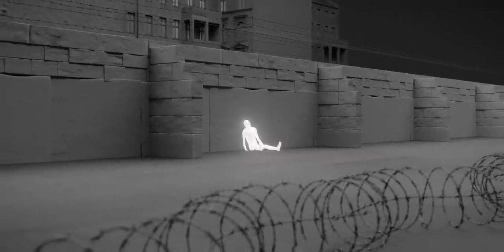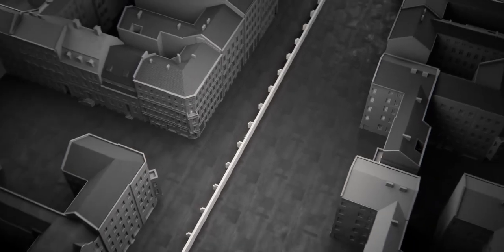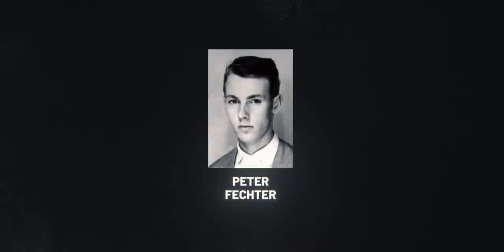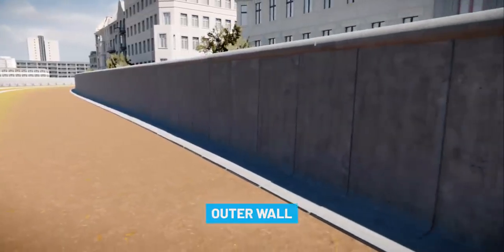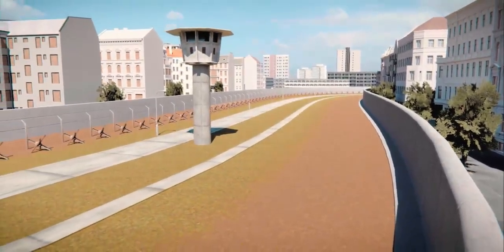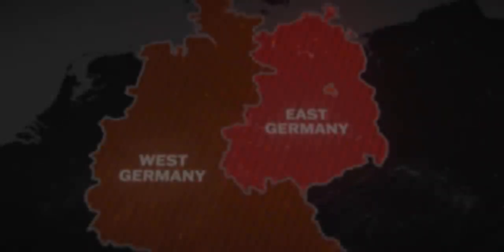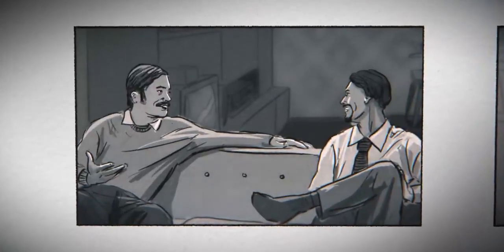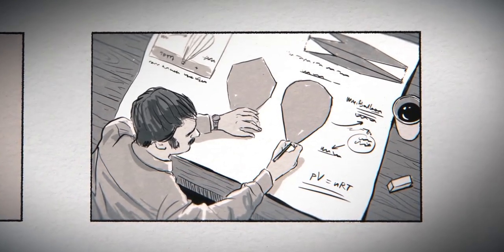ប្រវត្តិនៃជញ្ជាំងប៊ែកឡាំងរបស់អាឡឺម៉ង់ [ History of Berlin Wall ]